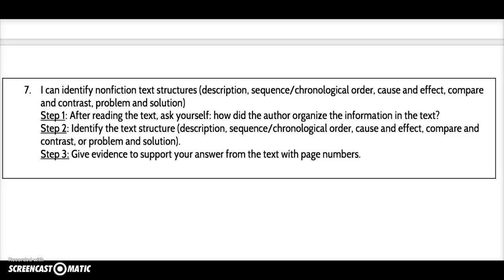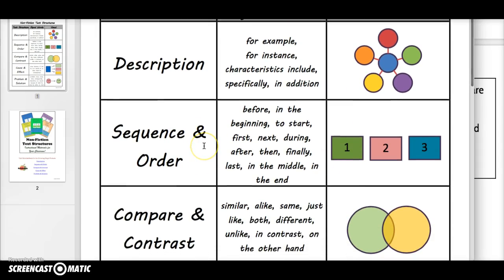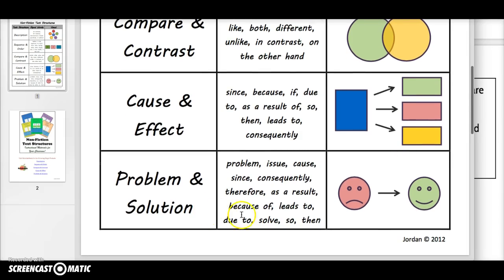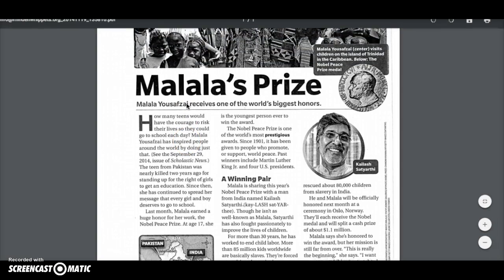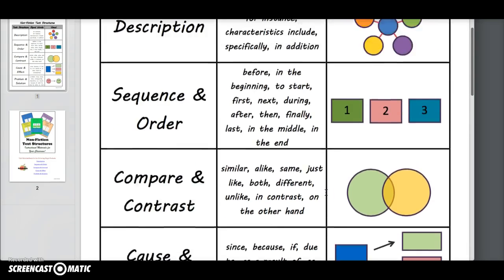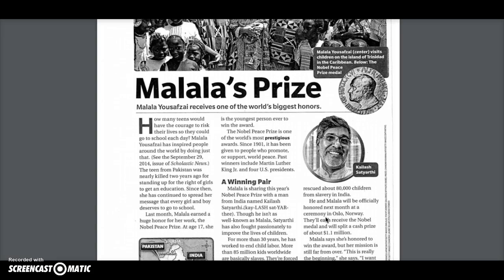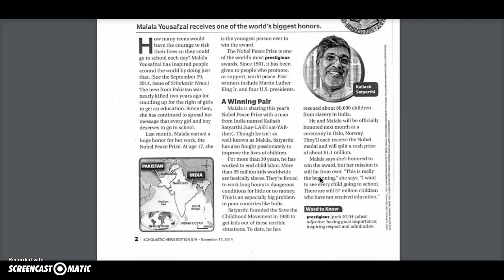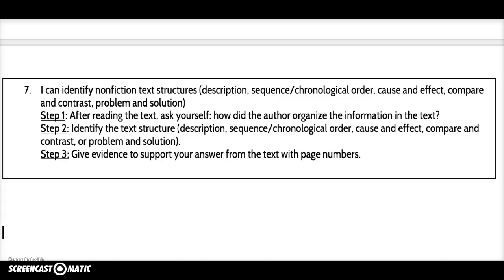iTeach Nonfiction: I Can #7